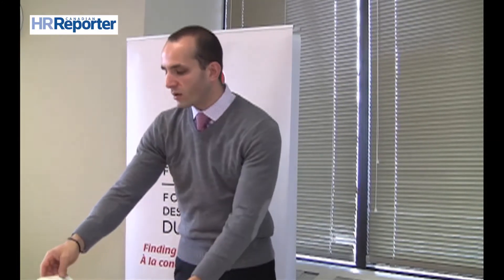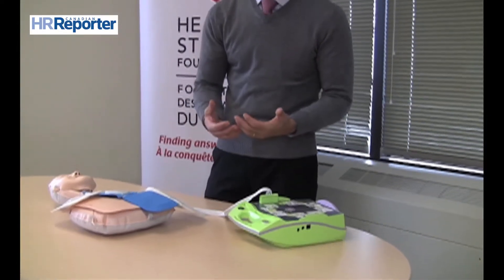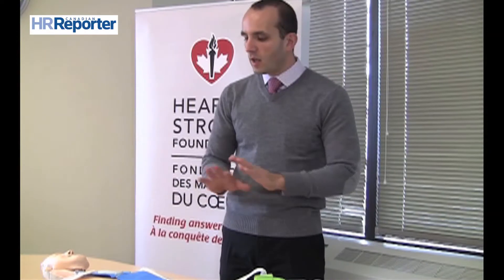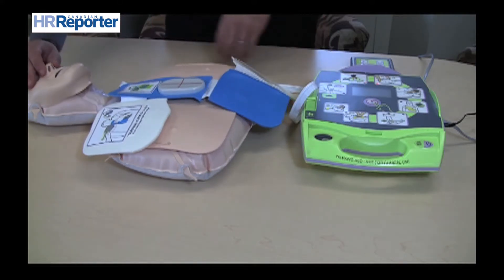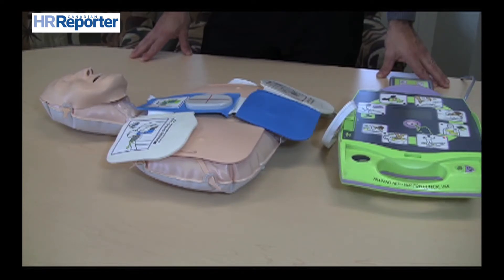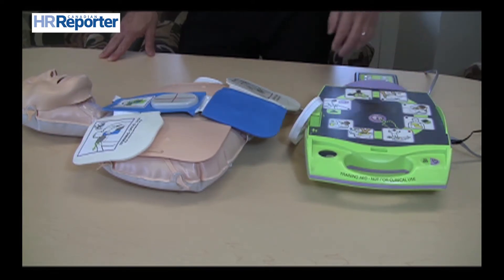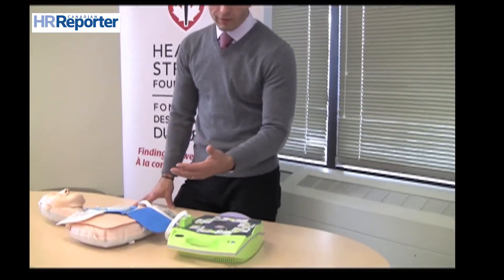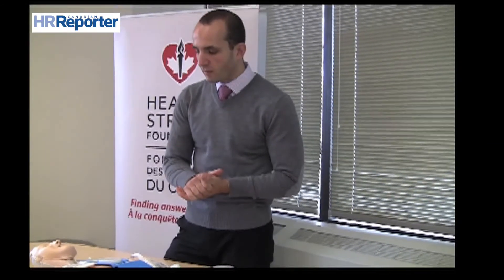How to use, maintain a defibrillator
Marco Di Buono, research director with the Heart and Stroke Foundation, demonstrates how to use and maintain an automated external defibrillator (AED).